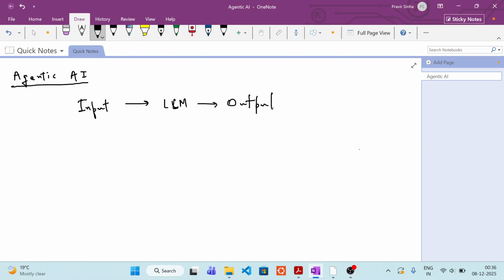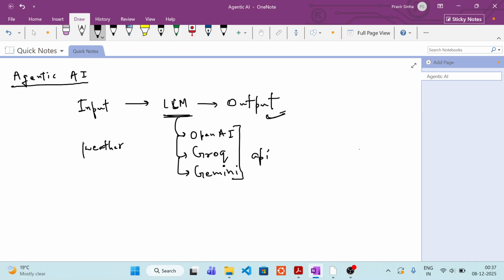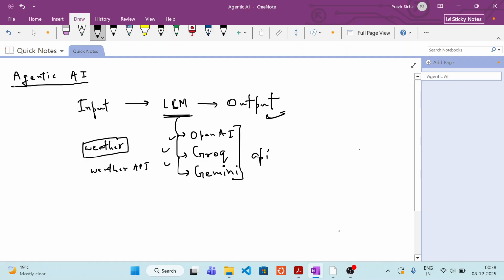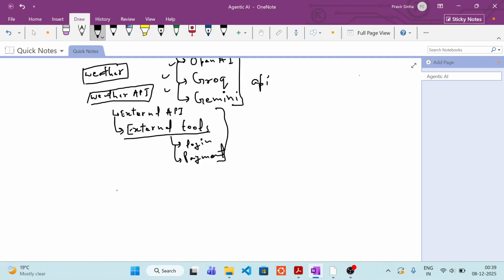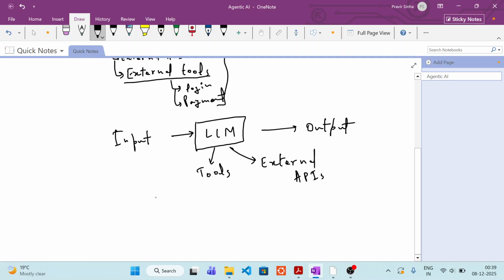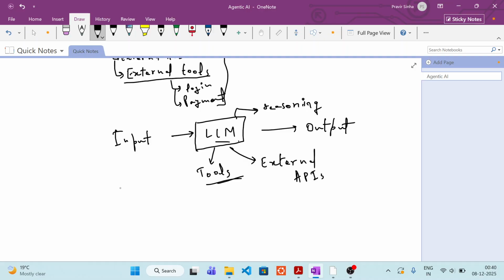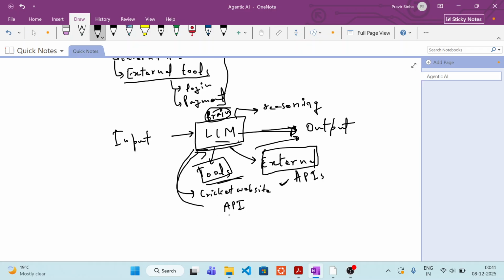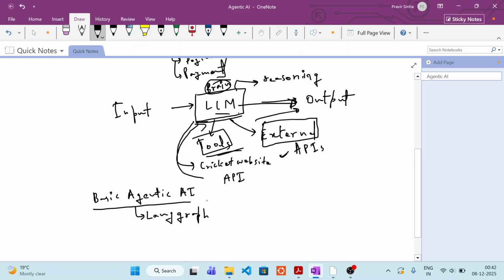Basics of Agentic AI